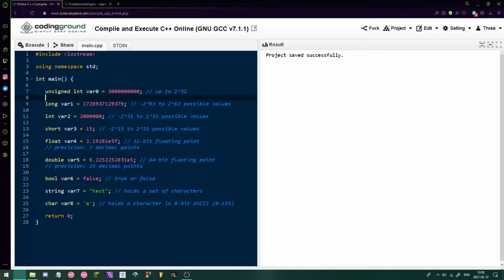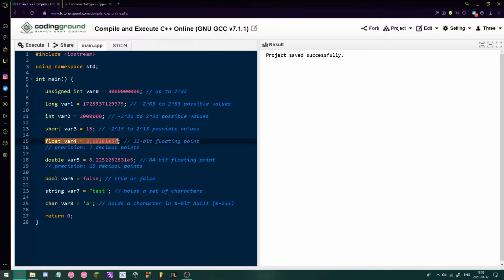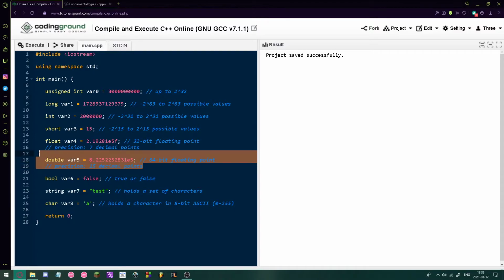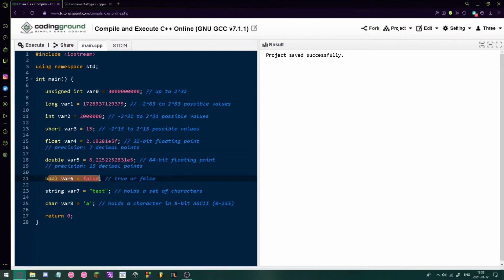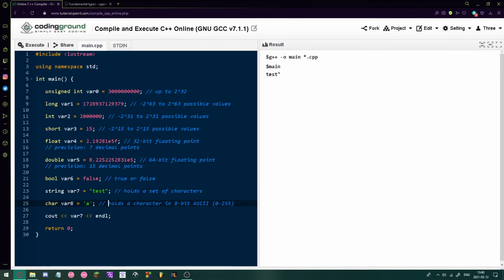C++ Tutorial [2] - BASIC TYPES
In this tutorial, I will be explaining the basic types in C++. CHARS ACTUALLY ARE 7-BIT, NOT 8-BIT, SO THERE ARE 128 CHARACTERS.

ASCII REFERENCE (correction: there are 128 characters, not 256)